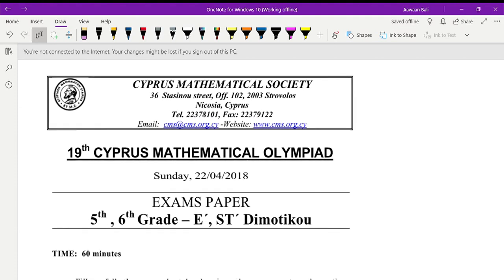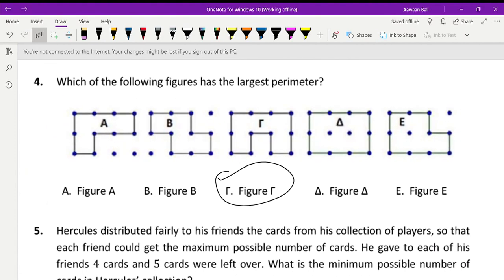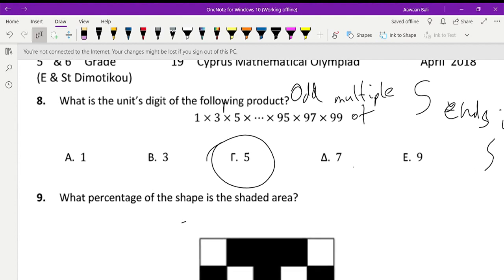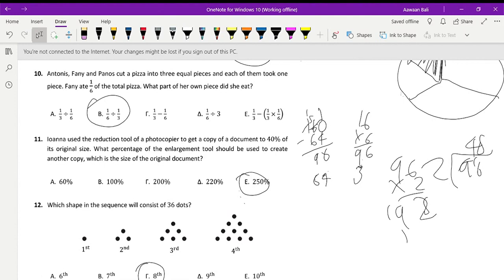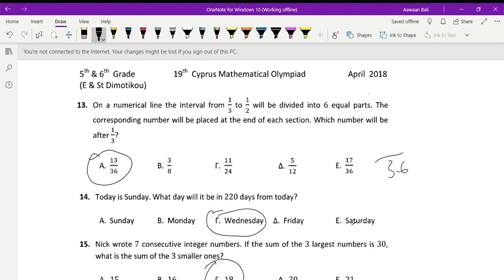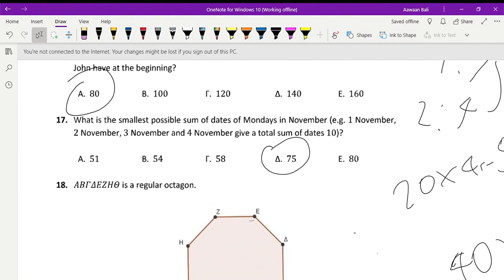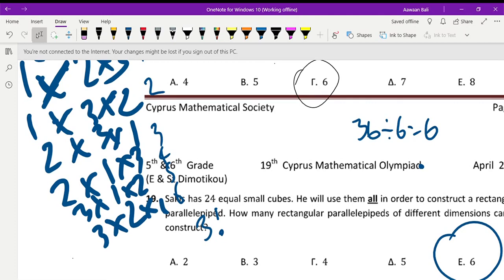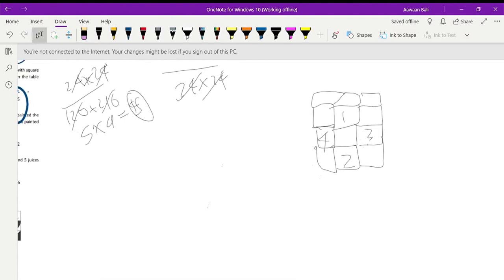IMO Maths Olympiad Class 5 & 6 Exam Paper 2018 Part 1-68719